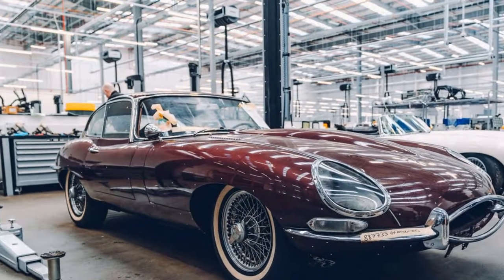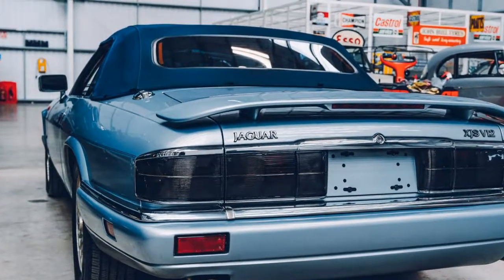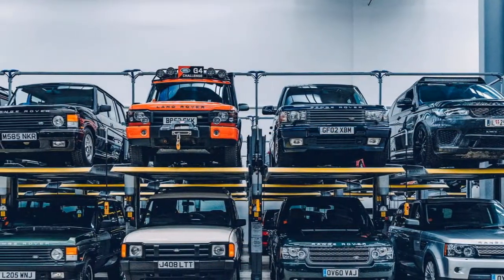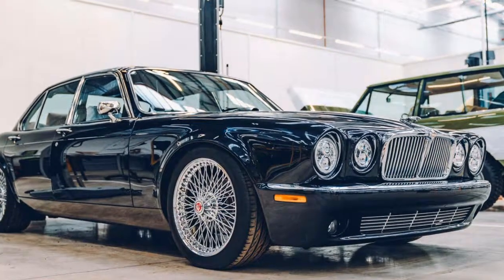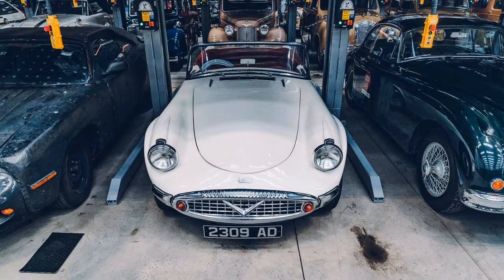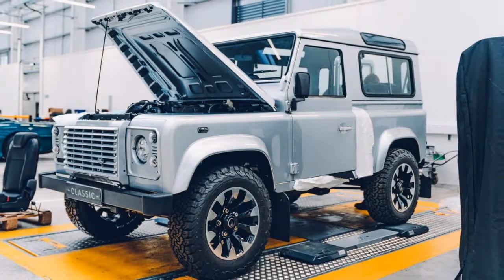MUST SEE! Take A Look Inside Jaguar Land Rover Classic S Secret Stash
Sooner or later, we think land rover evoque vs jaguar f pace is some discussion that needed in the internet. Do you wondering about jaguar land rover manufacturing. We are very happy to present you this youtube content regarding jaguar land rover factory wolverhampton. Maybe, you are part of many user that looking for content about jose mourinho jaguar land rover. Jaguar land rover situational judgement test is really interesting to be discussed.

We've driven Land Rover's Defender V8, however the place of its introduction to the world is most likely justified regardless of a specify – JLR Classic Works in Ryton, Coventry. Imagined as a one-stop search for more established metal, consider it as a sort of SVR of the old – of which both Jaguar and Land Rover have an extensive surfeit, and a submitted and eager after of each. It's here that you can come to get a bona fide rebuilding or unobtrusive redesign from the general population that made the things in any case. Which, in light of the cabin business of authorities that have jumped up around the two marques, includes a touch greater security, despite the fact that costs are without a doubt higher. This is unquestionably no backstreet task, however. The front of house is upscale and like a cutting edge historical center; the worky bit at the back, an enormous church of old fashioned JLR items stacked one end to the other.

It's likewise squeaky-shoe clean and stay away from on the off chance that you-have-an aftereffect brilliant, similar to some monster car working theater. Which, as it were, it is. It's on a modern scale, mind; this is a 14,000-square-meter JLR A&E with a sideline in top-quality restorative medical procedure, with 54 singular workshop straights and space for about 500 vehicles.

Jaguar land rover geneva motor show 2018 is very nice to be discussed. Firstly, we also wondering about jaguar land rover situational judgement test questions. Do you want to know about jaguar land rover future. We are so excited to bring you this video about jaguar land rover activity key. Probably, you are part of many people that searching for vids about jaguar land rover plc bond valuation.
supercarsd1 supercarsd1